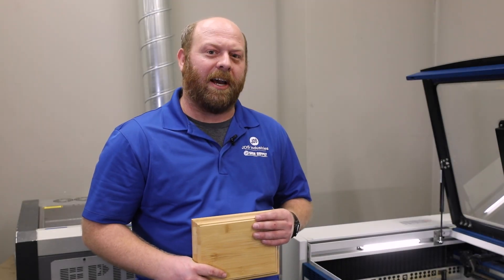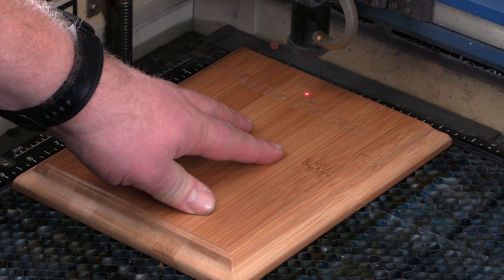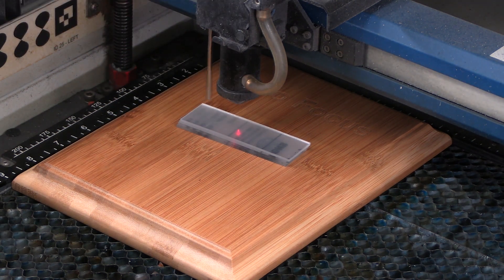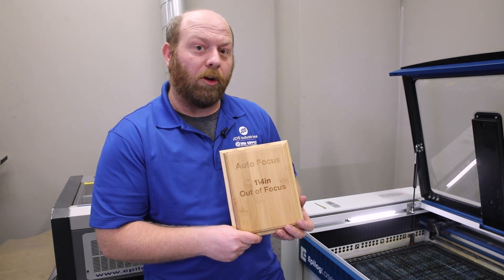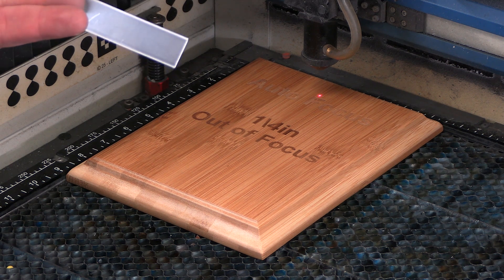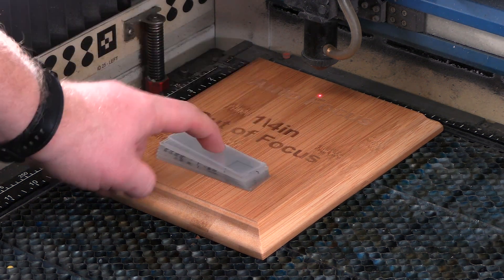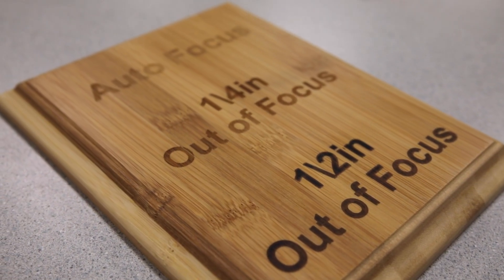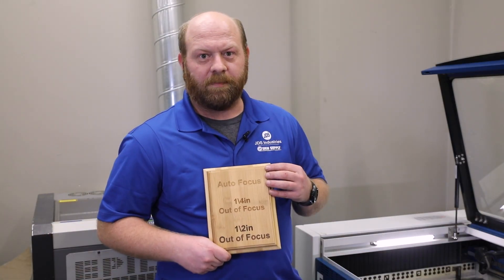How to Get a Dark Laser Engraving on Bamboo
You may have noticed while engraving bamboo, that your engraving is fairly light. Watch as we walk you through how to get a consistent dark engraving with you laser on bamboo.

If you are interested in joining the JDS Laser Facebook group where you can get all sorts of help with your projects,

In This Video:
00:00 - Intro
00:14 - Engraving Bamboo at 1/4 inch Out Of Focus
00:41 - Engraving Bamboo at 1/2 inch Out Of Focus
01:05 - Final Results
01:22 - Questions? Give us a call!